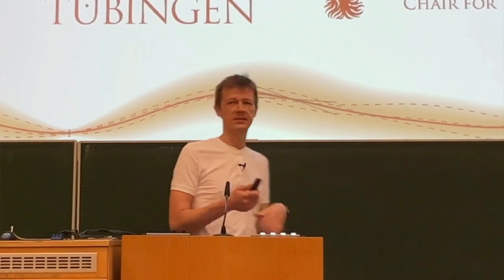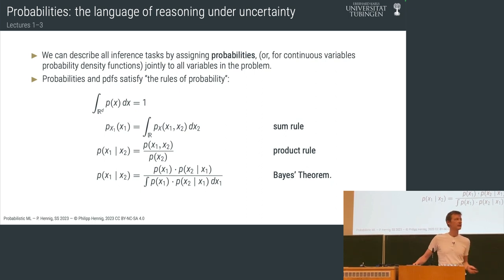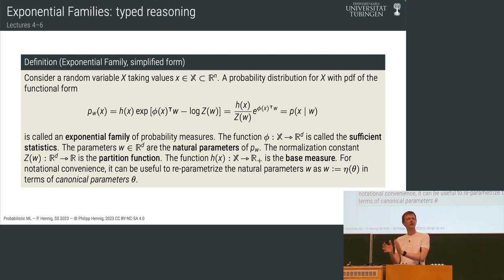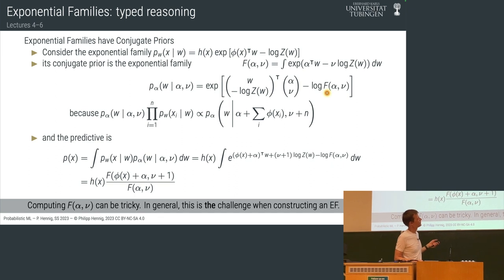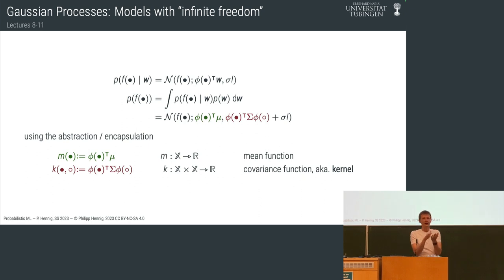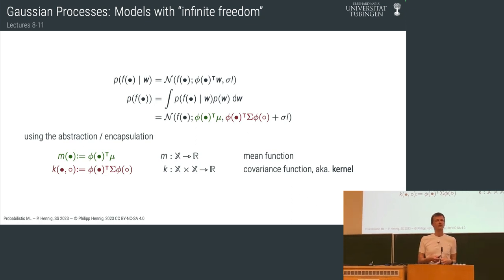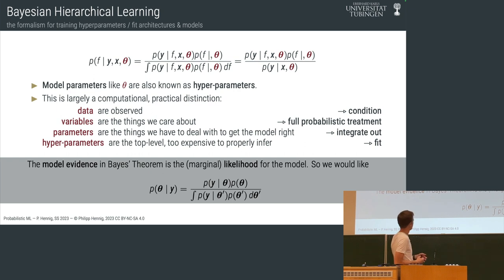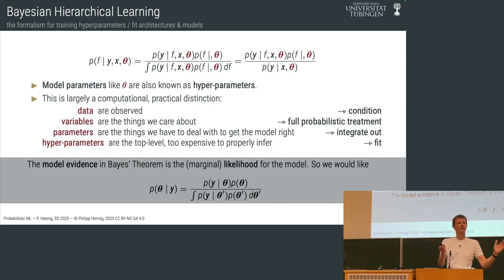Probabilistic ML - Lecture 22 - Parameter Inference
This is the twentysecond lecture in the Probabilistic ML class of Prof. Dr. Philipp Hennig in the Summer Term 2023 at the University of Tübingen.

(If you are looking for Lecture 21, it was not recorded. But the later content does not require it)

Contents:
* The Evidence Framework
* Laplace approximations
* EM